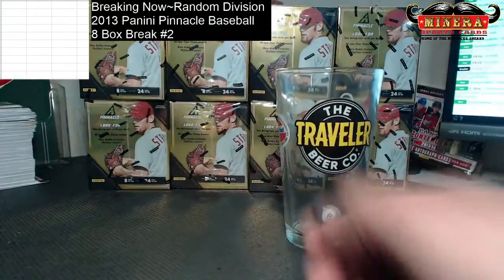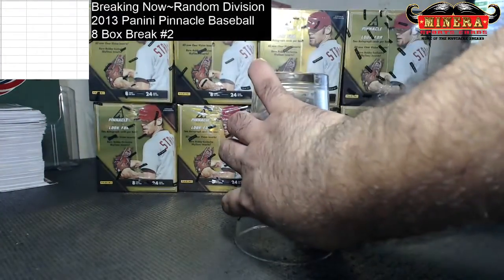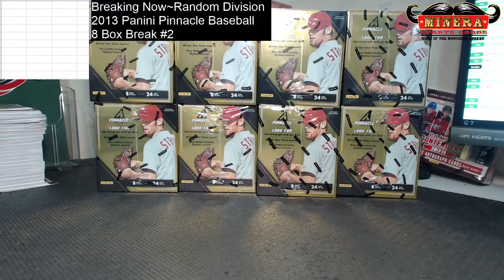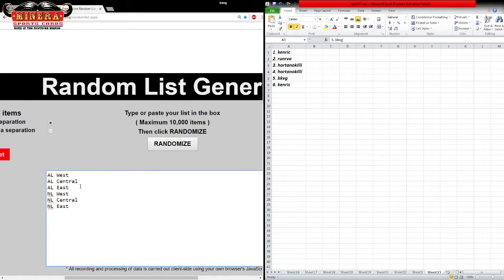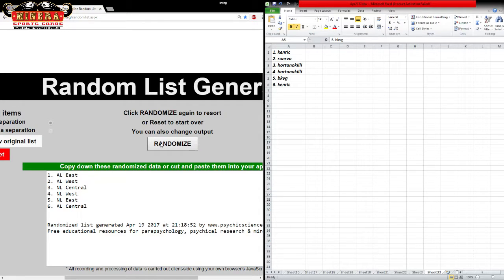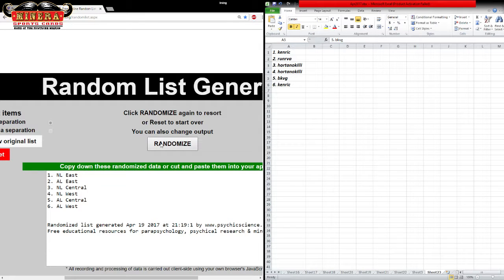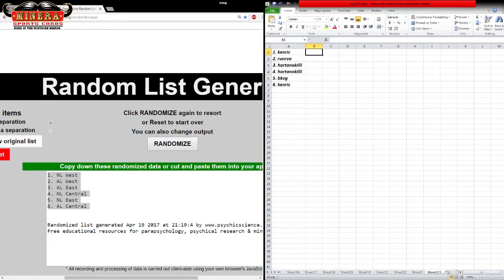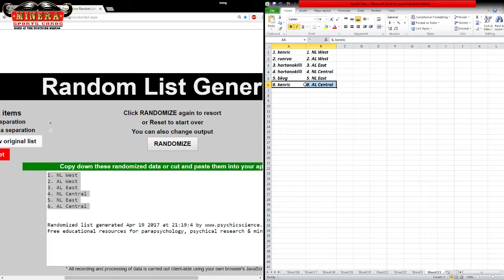Random~Random Divisions~2013 Panini Pinnacle Baseball 8 Box Break #2